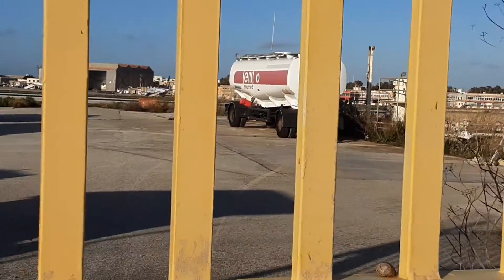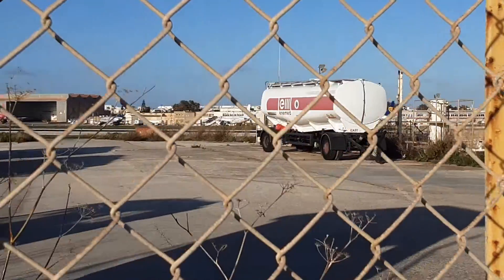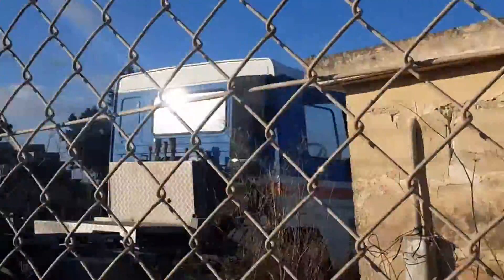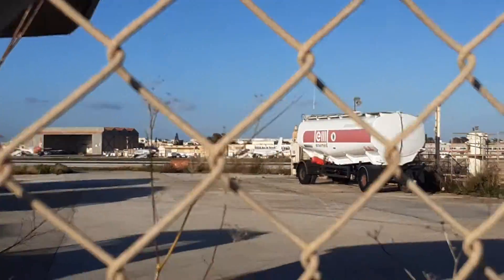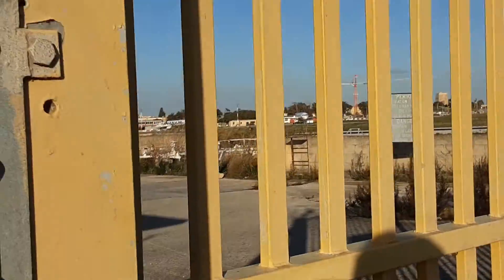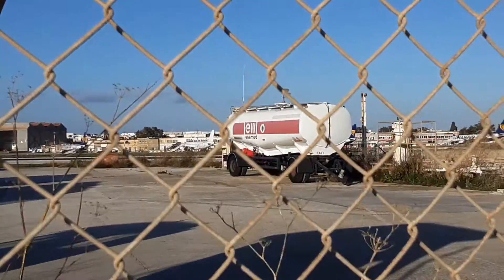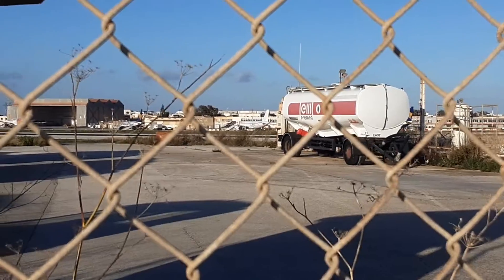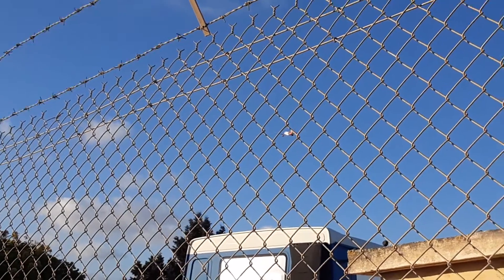Plane spotting at Malta International Airport part 5